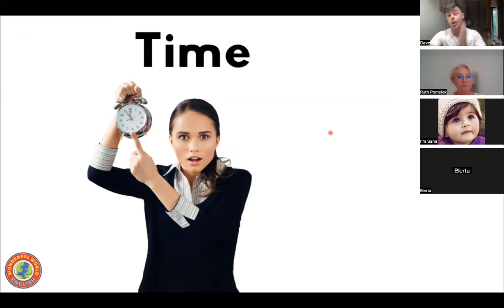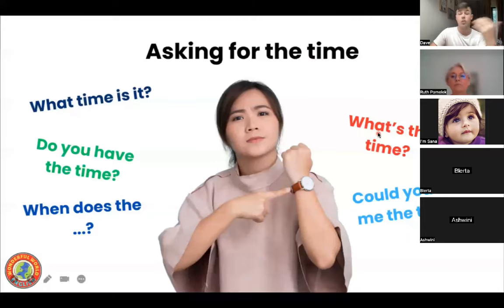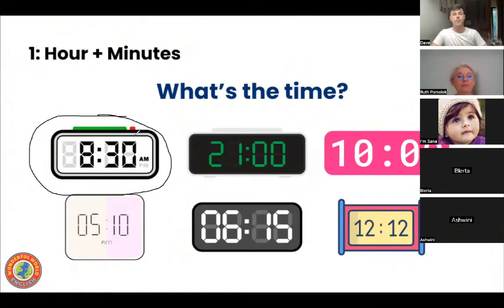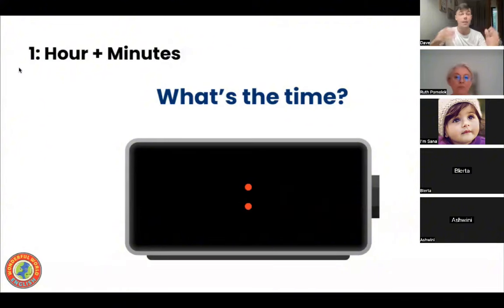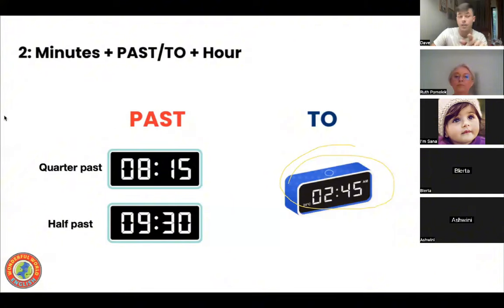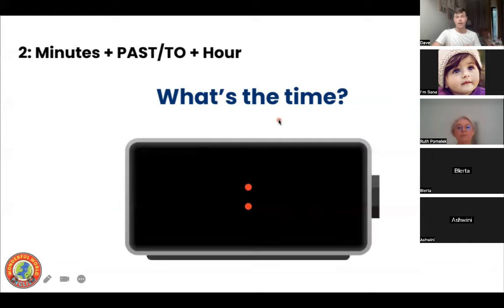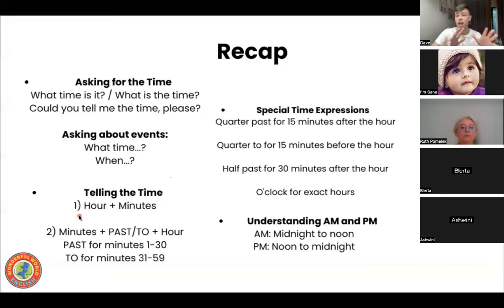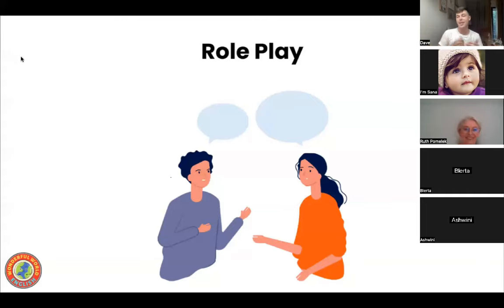Telling the Time | English Lesson | Wonderful World English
This lesson explores how to ask for and tell the time in English.

Join some of our valued students as we discuss this important lesson for any English learner.

Get access to live calls, personalized assistance, and a supportive English learning environment.

What we offer:
- 🤝 Active Engagement: Ask questions, request lessons, and receive ongoing support.
- 🎯 Goal Achievement: Tailored resources to meet your English learning objectives.
- 🎓 Expert Guidance: Learn from experienced teachers dedicated to your success.
- 🌍 Cultural Exploration: Immerse yourself in diverse cultures through language learning.
- 👥 Global Connections: Connect with learners worldwide and build lasting friendships.